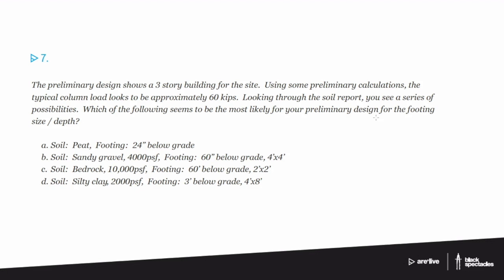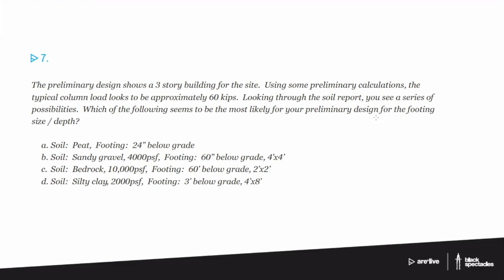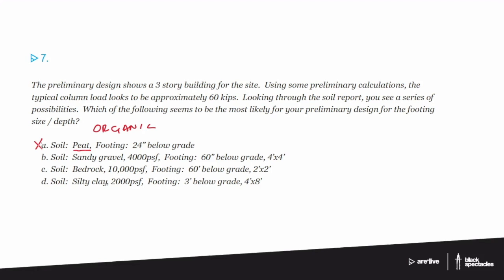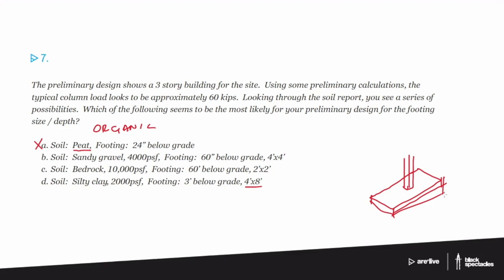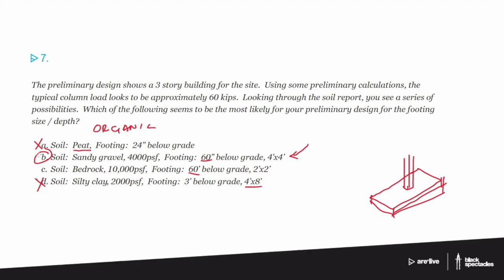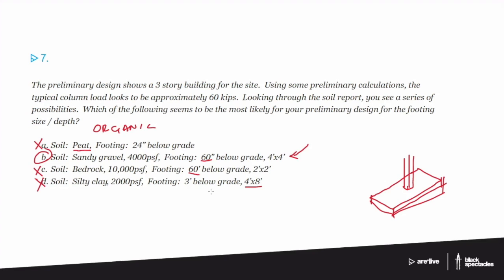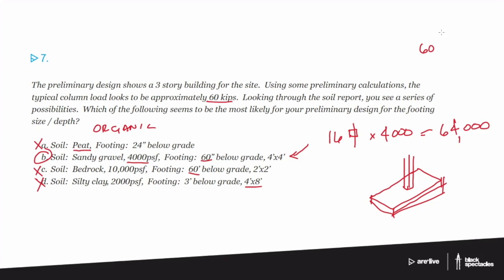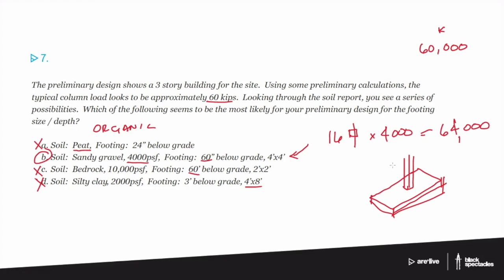Calculating Footing Size - ARE Live - Programming & Analysis Mock Exam Review